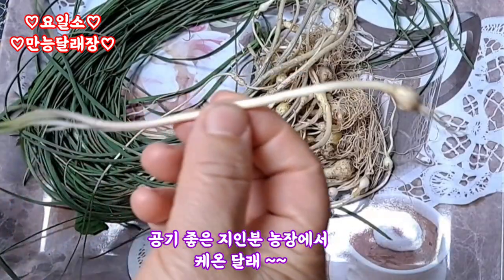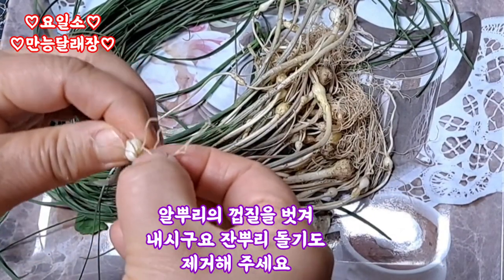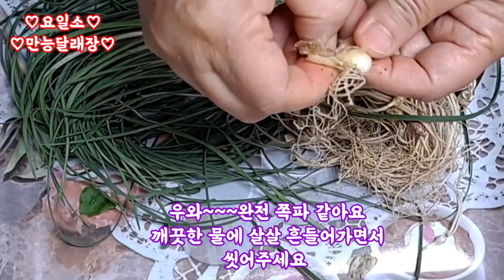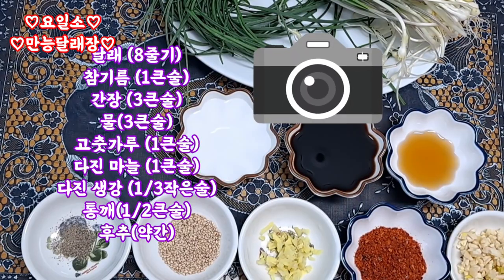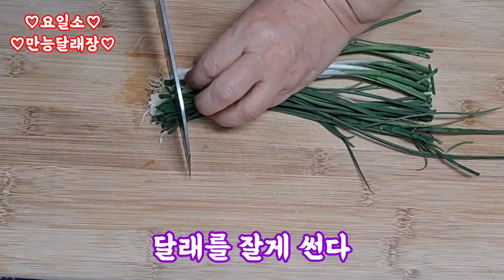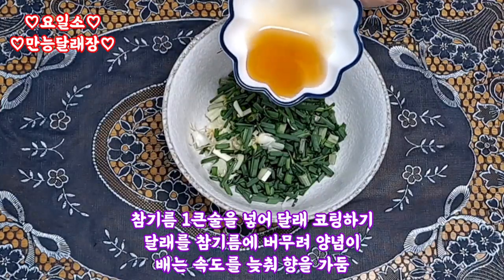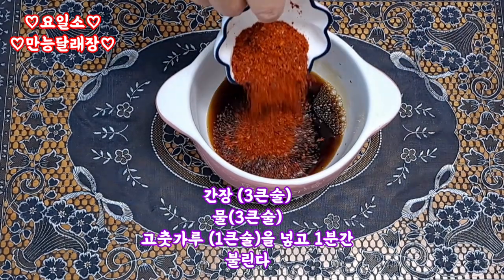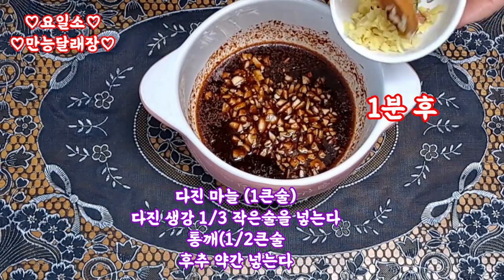알토란 초간단 밥도둑 만능달래장 반찬계의 대모 정미경 요리연구가 특별한 레시피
달래장 달래요리 알토란만능달래장# 반찬의 여왕
반찬계의 대모 정미경 요리연구가의 특별한 반찬
만능 달래장
(1) 달래 8줄기는 알뿌리  부분을 칼로 두드린다
(2)달래는 잘게 썬다
(3) 참기름 1큰술을 넣어 달래 코팅하기
양념 : 간장 물 각 3큰술을 넣는다
고춧가루 1큰술을 넣고
1분간 불린다
다진 마늘 1큰술을 넣는다
다진 생강 1/3작은술 넣는다
통깨 반 큰술을 넣는다
후추 약간 넣는다
 참기름에 버무린  달래를 넣는다